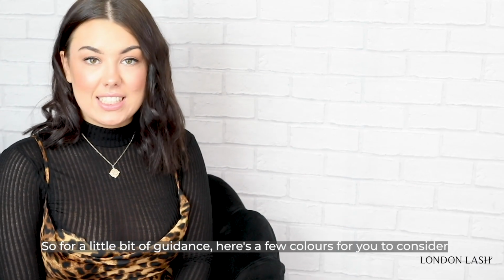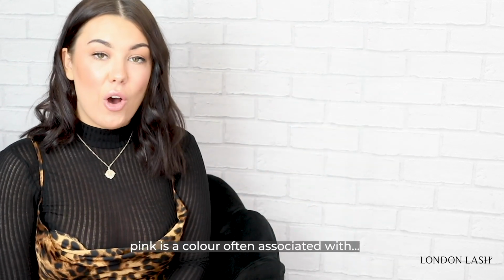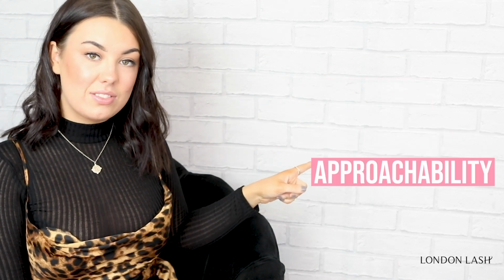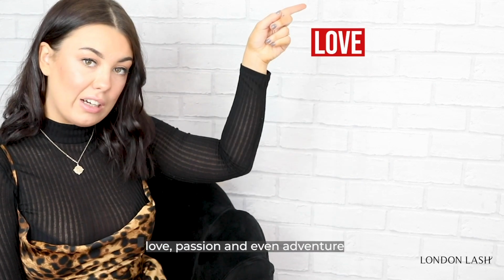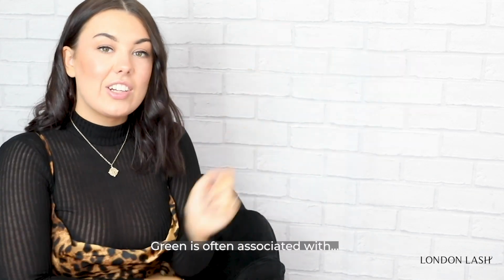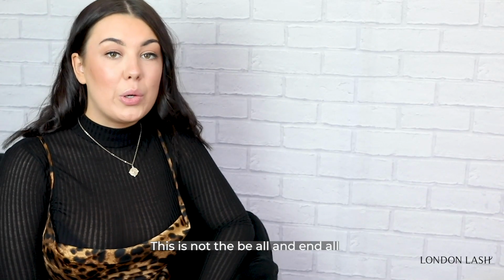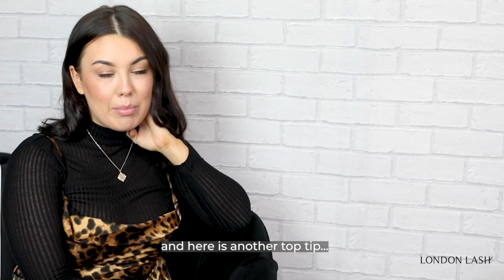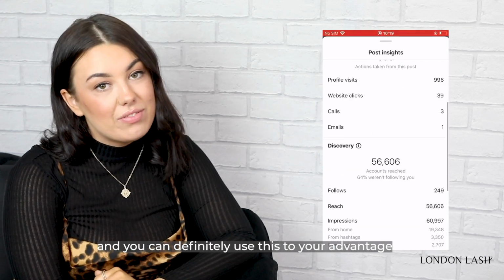How to build a successful lash extensions business on INSTAGRAM 2021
Ever wondered how to build a successful lash extensions business on INSTAGRAM in 2021?

00:00 introduction
01:07 an aesthetically pleasing profile
03:19 exciting profile and engaging content
05:36 keep it organised
08:55 growing your fan base

So, you’re a lash technician. You’re fully qualified, you’ve set up your business Instagram but WAIT - what NEXT?

Our Instagram 101 Workshop aims to give you the total lowdown on how to use your online presence to help build your lash business!

From Branding to Content Creation, Follower Growth to Engagement this workshop covers it all!

Instagram is a platform where you’ll most definitely get out, what you put in! So, grab your cup of tea, cosy up with this workshop and learn how YOU can turn your followers into clients!